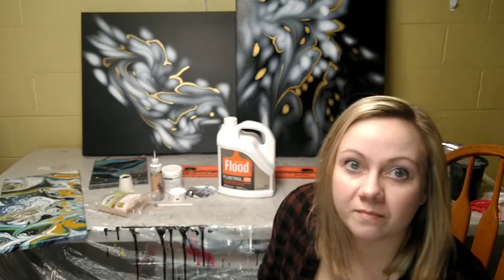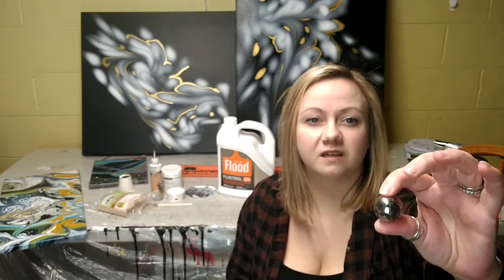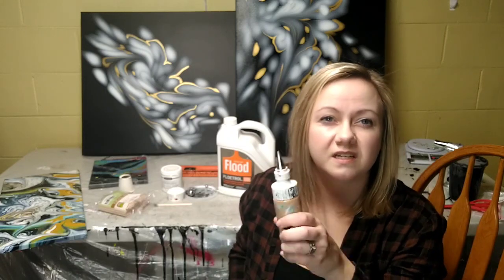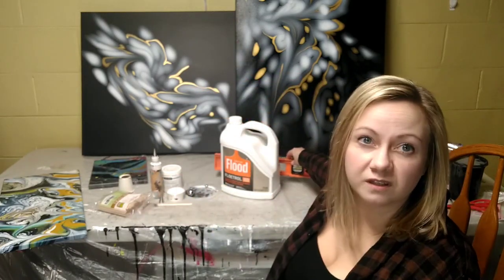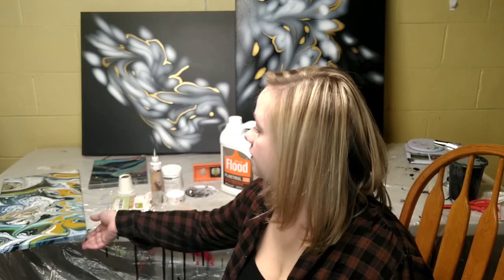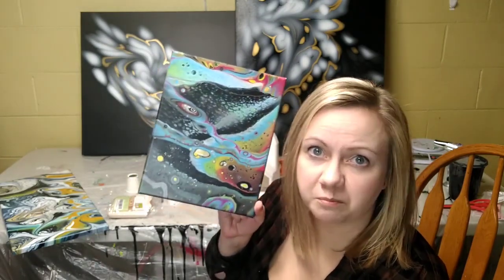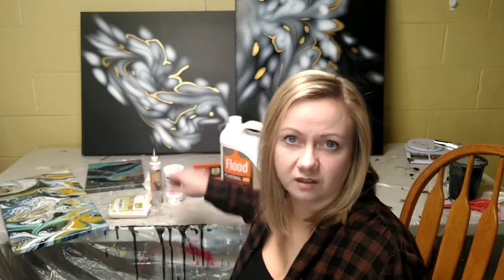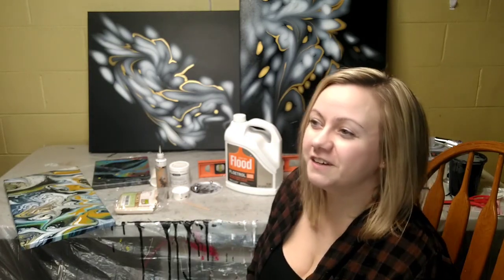7 - FAQs What is a Ghost Marble Painting?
In this video I talk about my inspiration and mentors in the paint pouring world. I discuss the tools I use, the medium and paint.

If you have any other questions leave them in the comments. And let me know if you would watch a tutorial on any of the other styles I mentioned.

I will be calling this style ghosty marbled pour painting going forward to avoid any confusion about the paint I use. I do not use Ghost brand paint.

All products used are:
artists loft soft body black
DecoArt satin enamel white
masters touch tube paint
US flood floetrol

base artists loft soft body black is mixed 1:1 with Floetrol.

00:00
00:22 About Myself
00:35 Who are my influences/mentors?
01:40 What tools do I use? What kind of marble?
03:13 What pouring medium do you use?
04:19 Other tools I use
05:00 Dripping vs Squeezing
05:53 Other styles?
07:48 What kind of paint?
09:02 Learning process photo
09:25 Do you have a website?